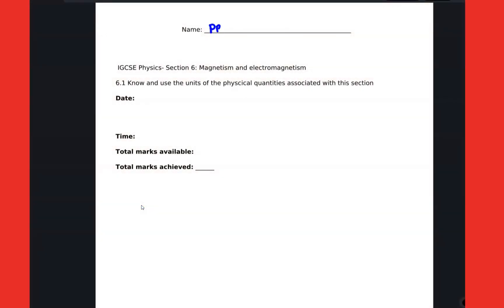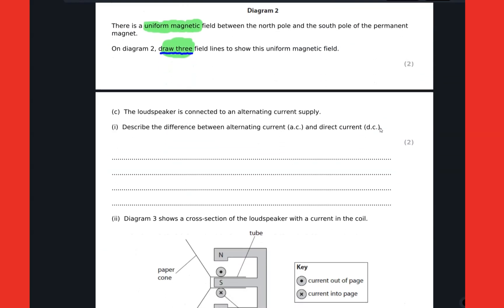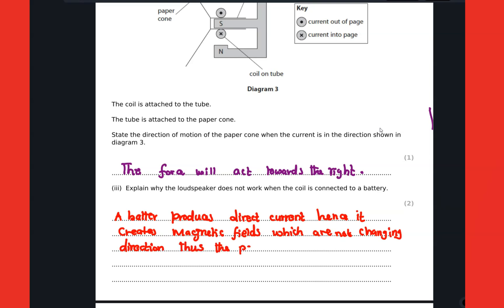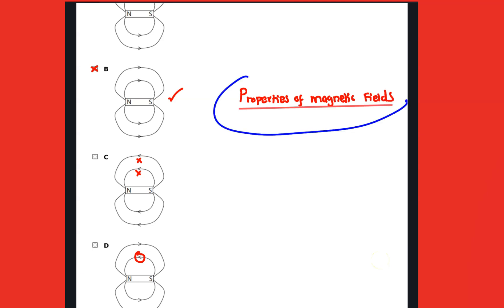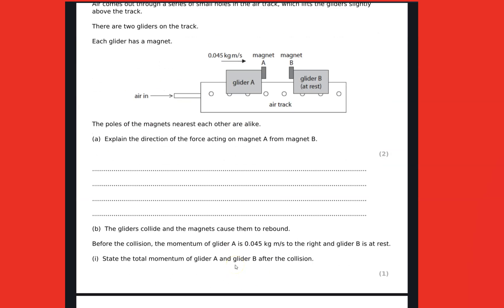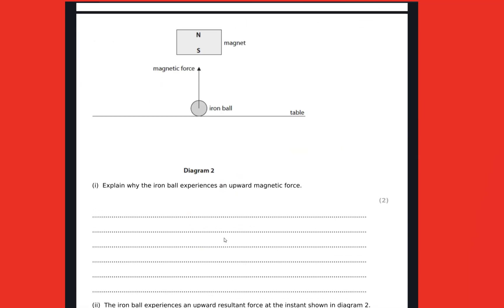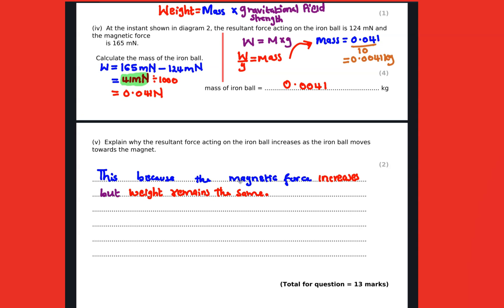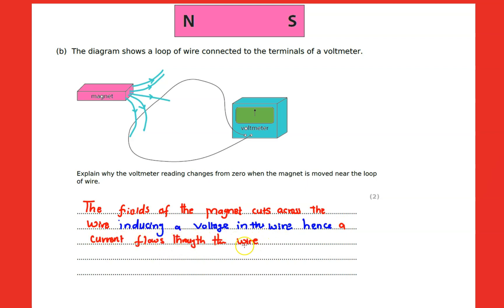ALL OF IGCSE EDEXCEL PHYSICS MAGNETISM AND ELECTROMAGNETISM PART 1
IGCSE Edexcel Physics Magnetism and Electromagnetism Part 1" covers the basics of magnetism, including the properties of magnets, magnetic fields, and the behavior of magnetic materials. The video also explains how to use a compass to determine the direction of a magnetic field and introduces the concept of  hard and soft magnetic materials.
IGCSE EDEXCEL PHYSICS PAPER 2 MAY JUNE  PREDICTION 2023